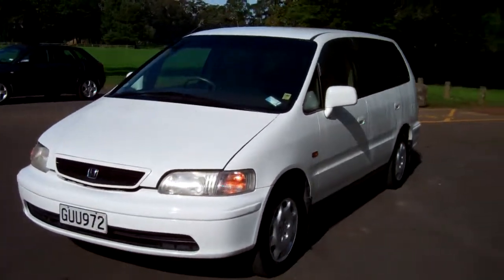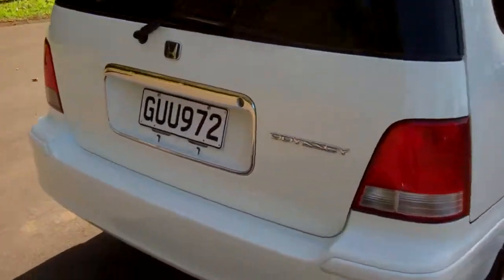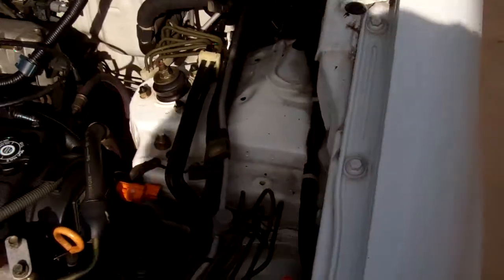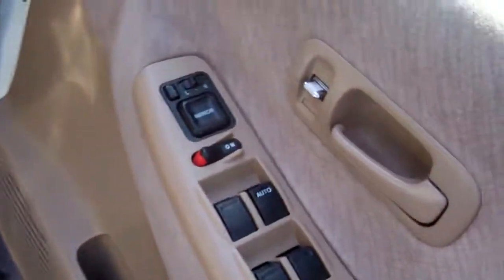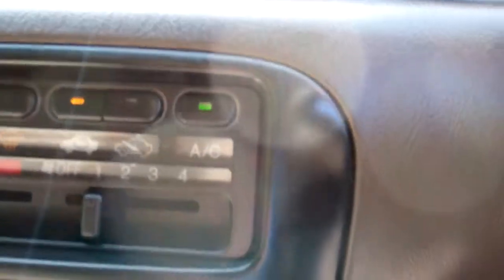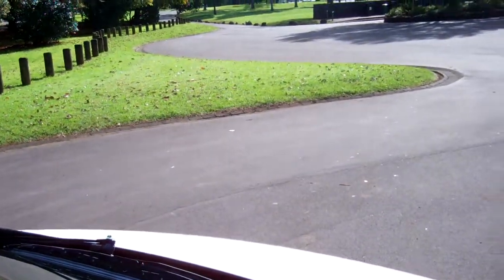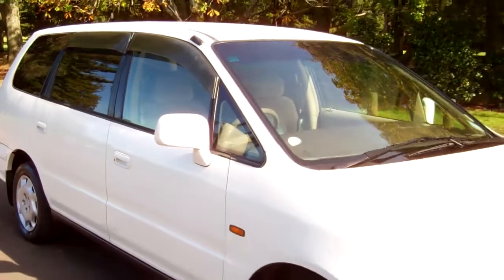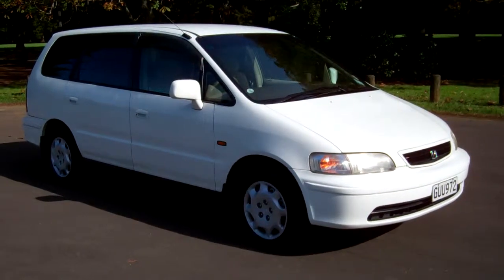1999 Honda Odyssey Type S $1 RESERVE!!! $Cash4Cars$Cash4Cars$ ** SOLD **